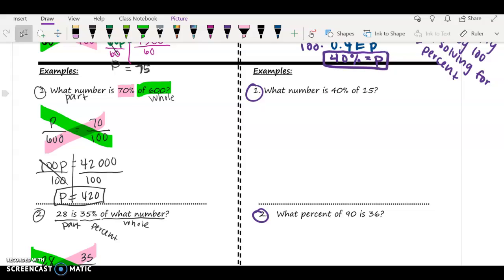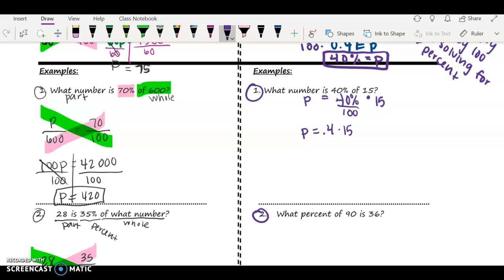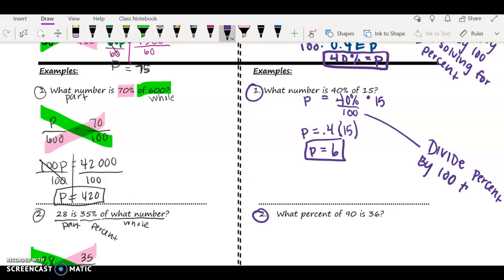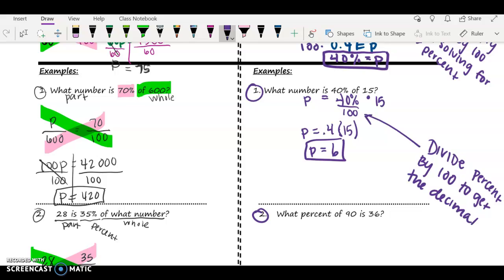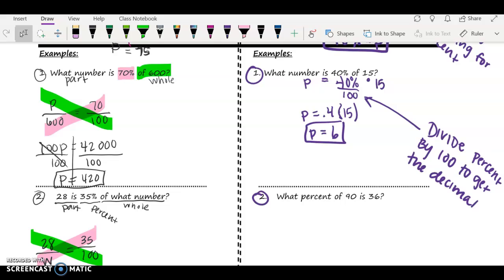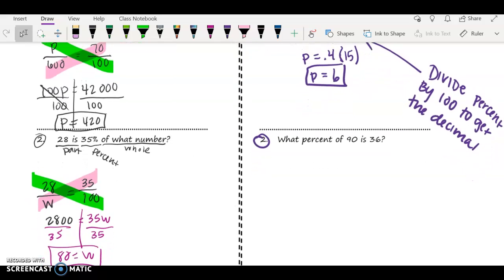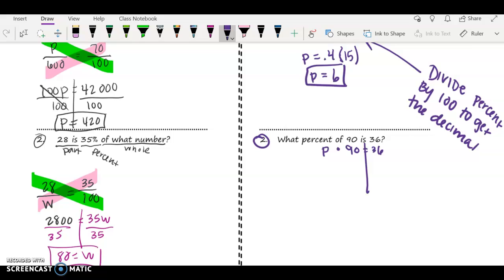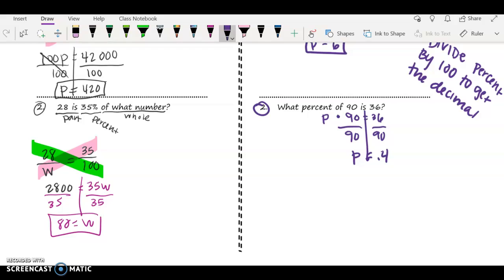6.3 Try Its